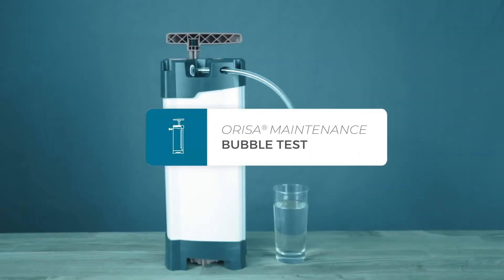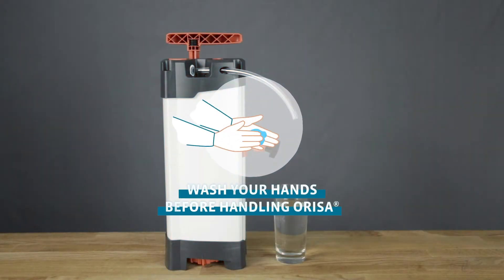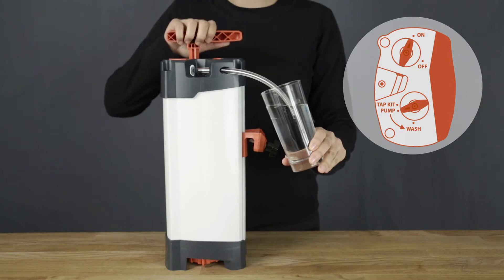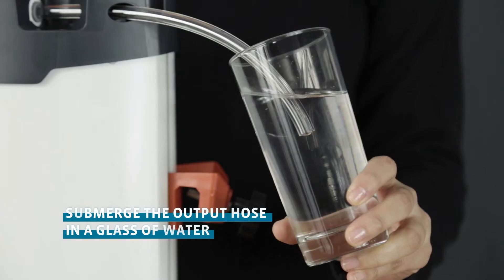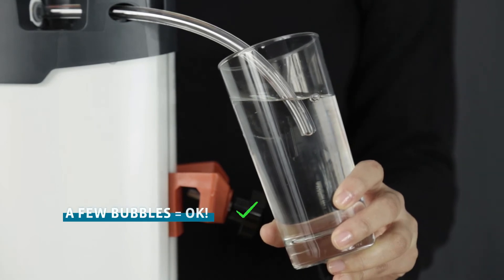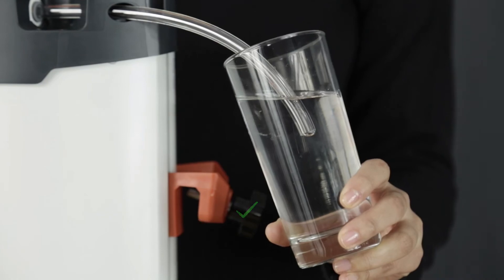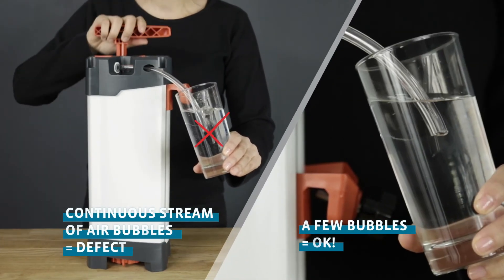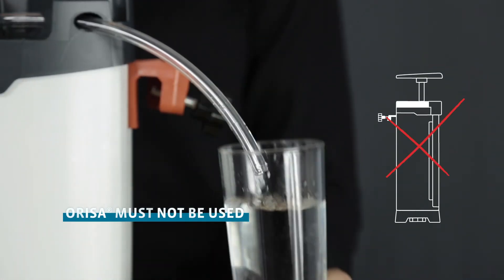ORISA® water filter tutorial 6 - Bubble test - Fonto de vivo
Watch this video to learn how to perform the bubble test.
It allows you to check the integrity of the ultrafiltration membrane.
We recommend that you perform this maintenance once or twice a year to ensure that your purifier is in good condition.